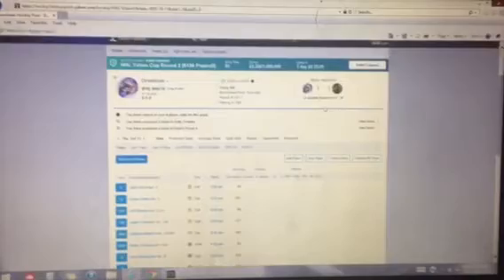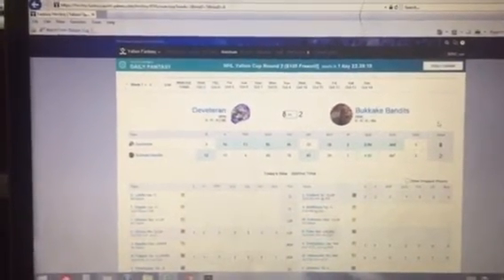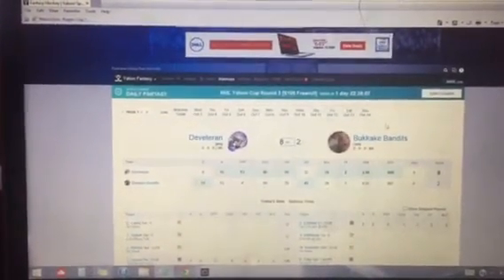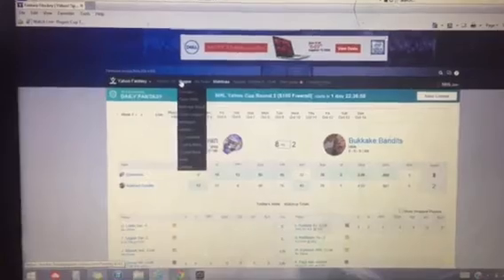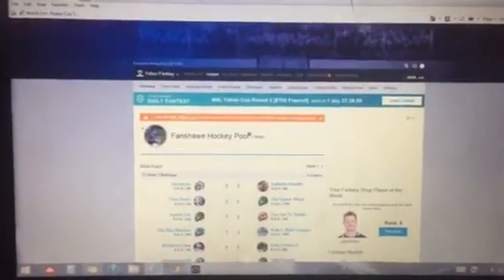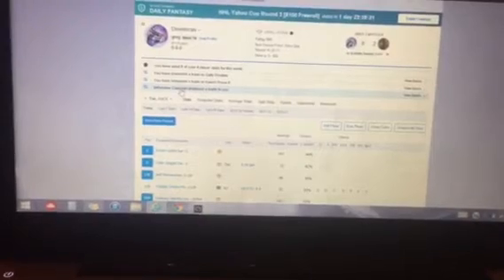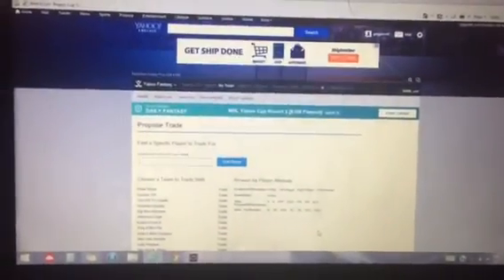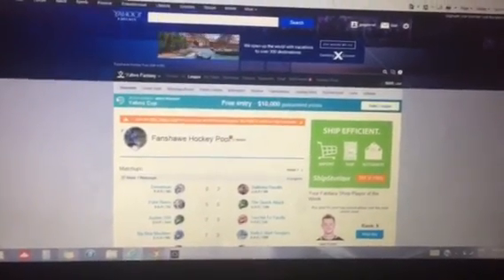How to play yahoo fantasy hockey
A DIY tutorial on setting your lineup and making roster decisions!!!